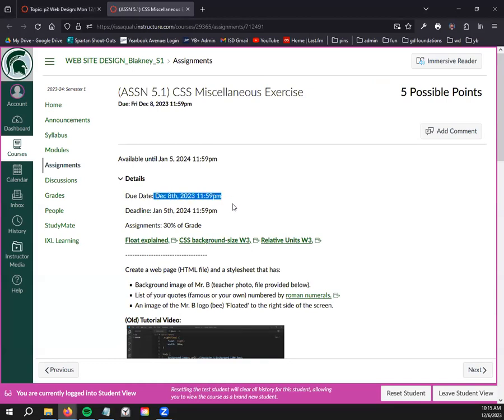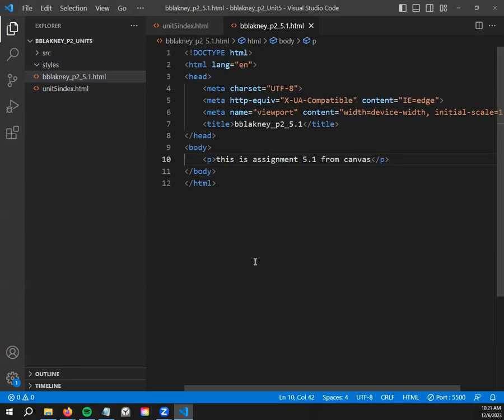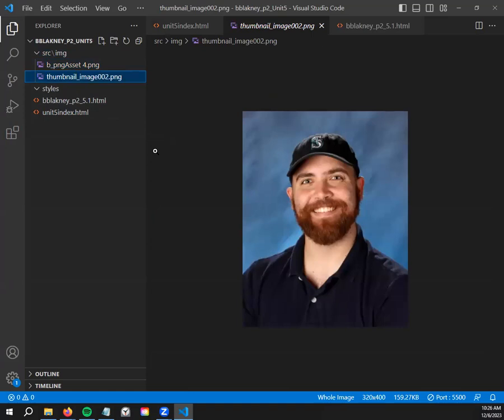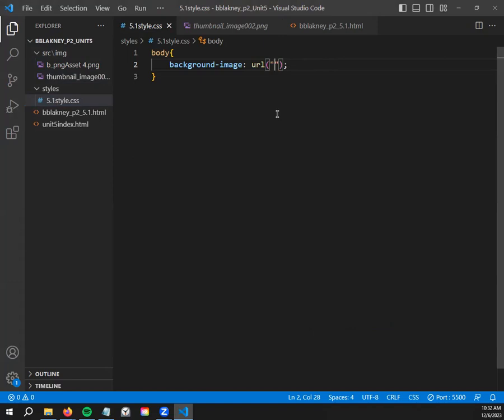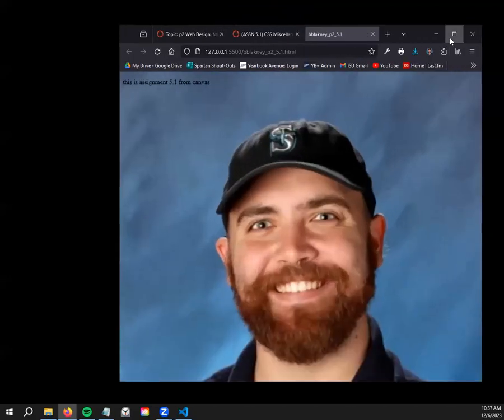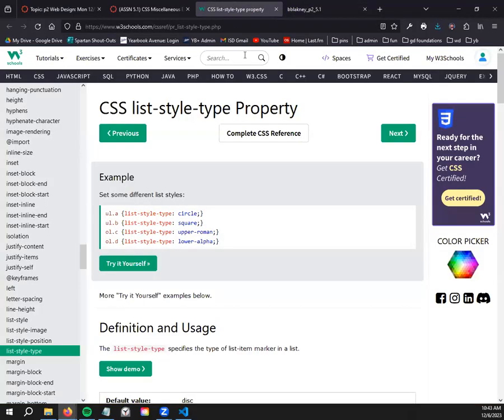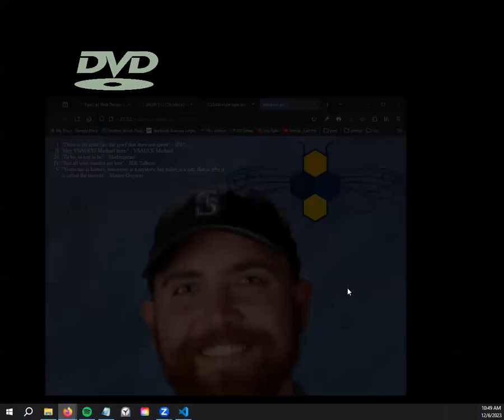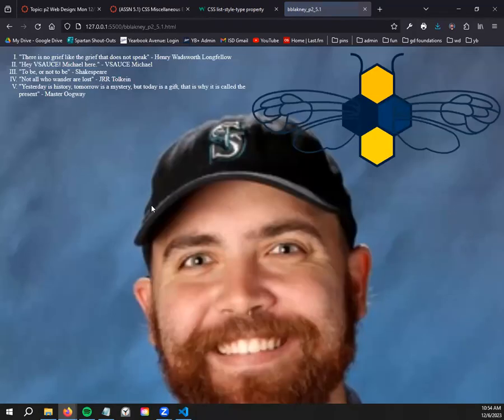1206_wdp2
Wednesday 12/06/2023 - ASSN 5.1; float, li style, background image